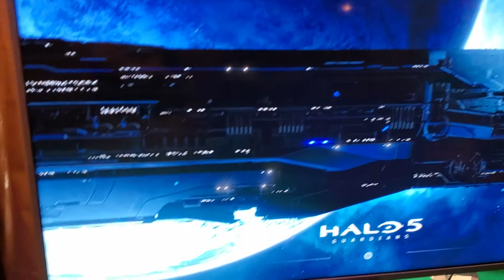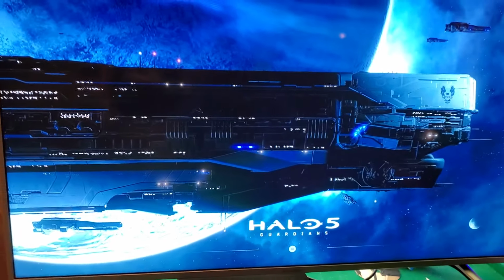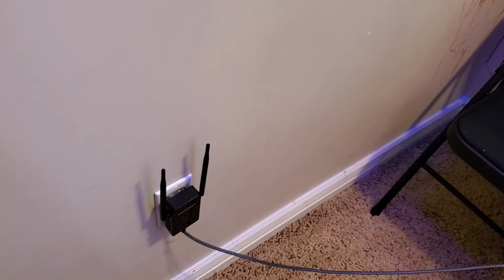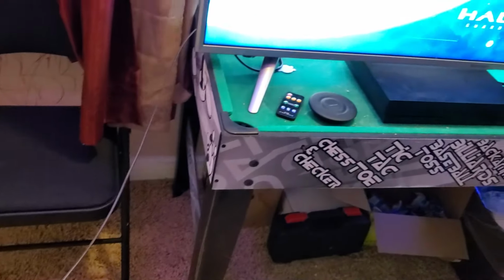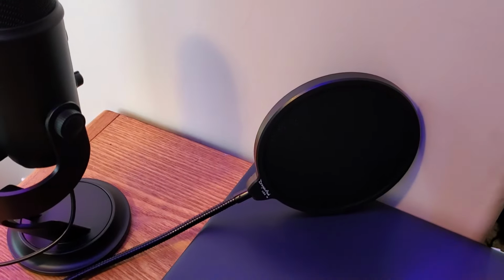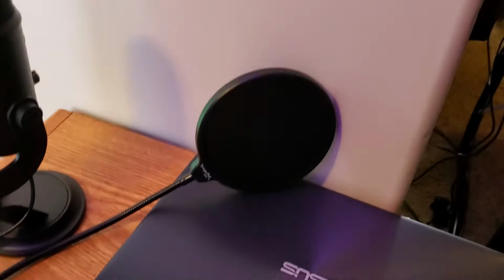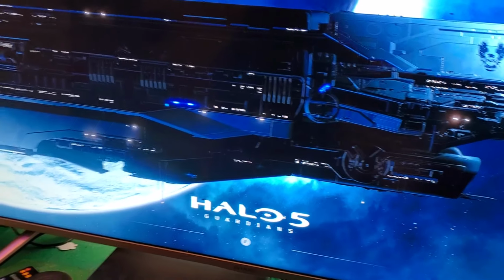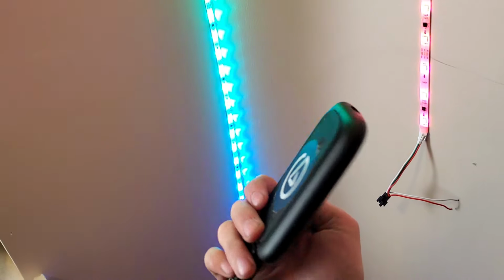My Gaming/Youtube Setup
Hope you enjoy the video. Tell me what you think.